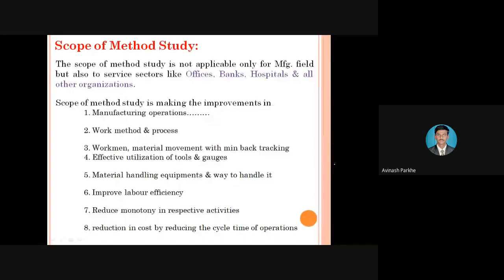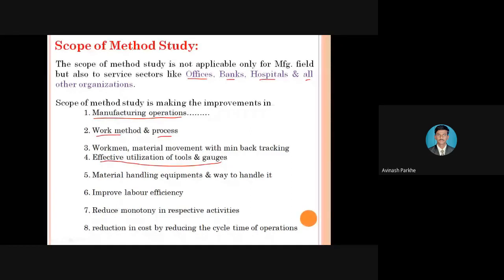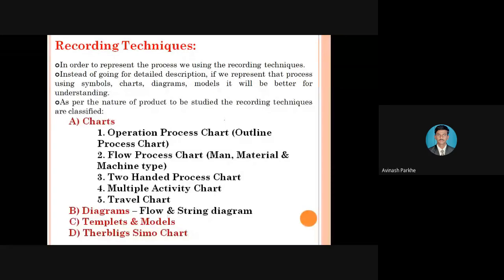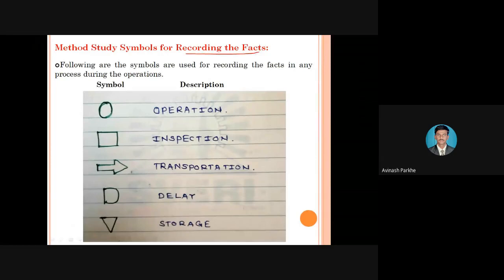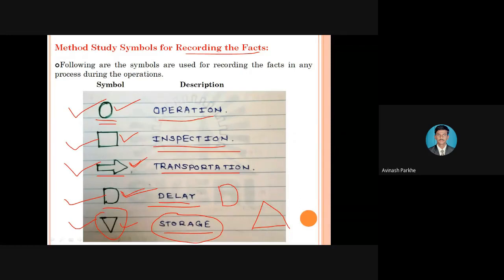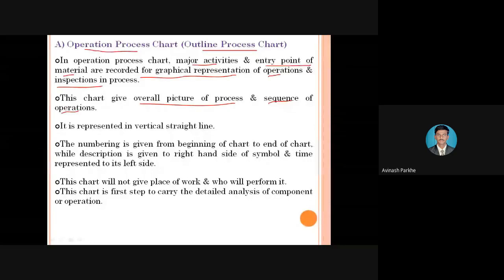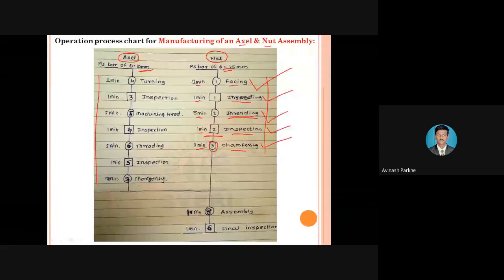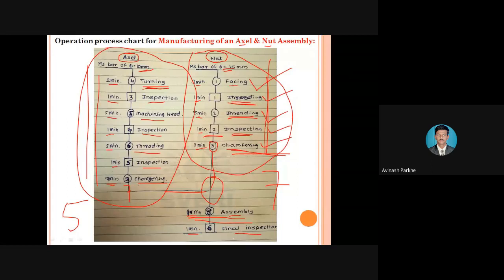CH 2 Method Study L 2